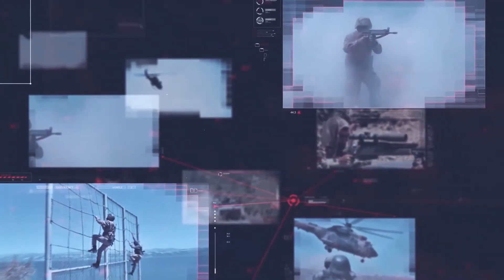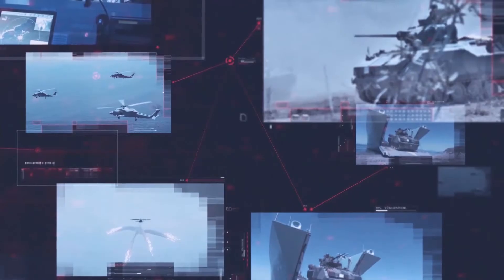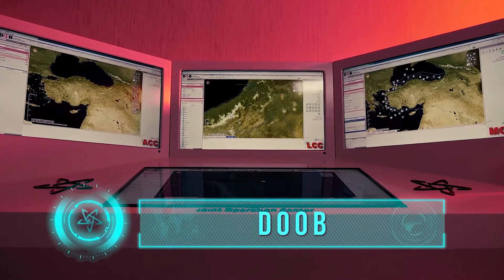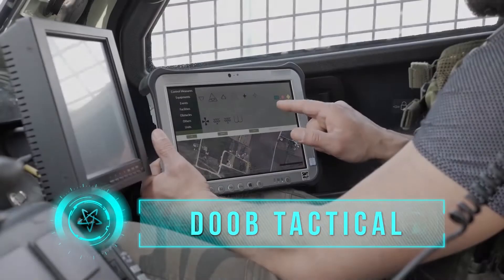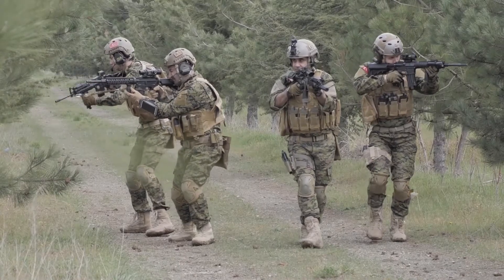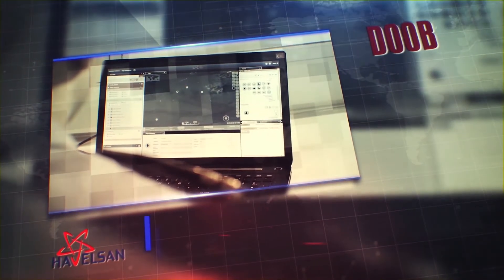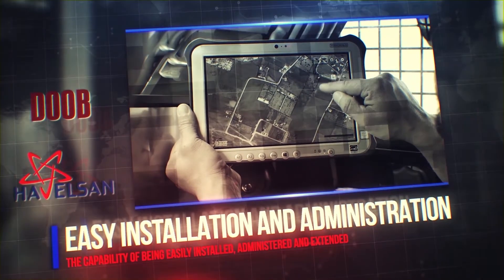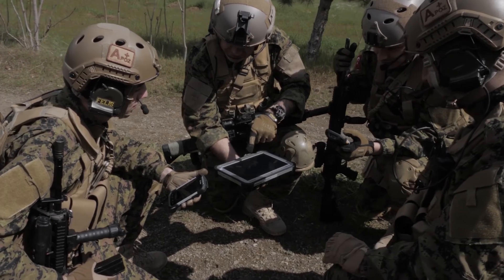HAVELSAN DOOB - Joint Command & Control System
HAVELSAN DOOB (Joint Command and Control Information System) provides dynamic planning, management, performance, and assessment of the operations and tasks at all (strategical, operative, and tactical) command levels.